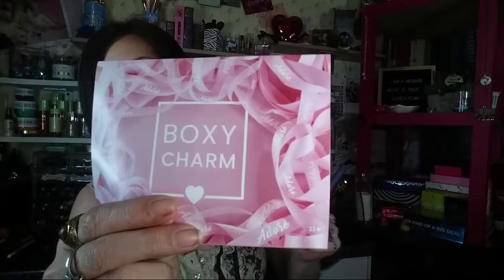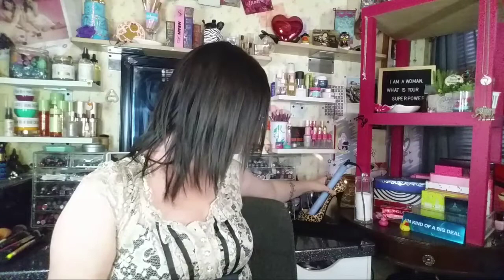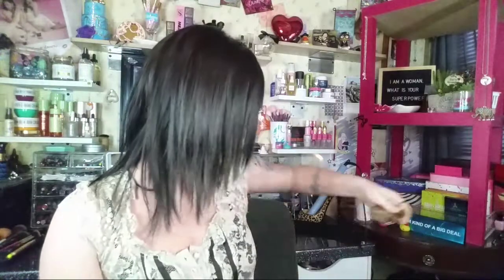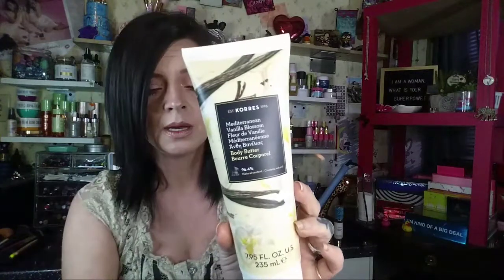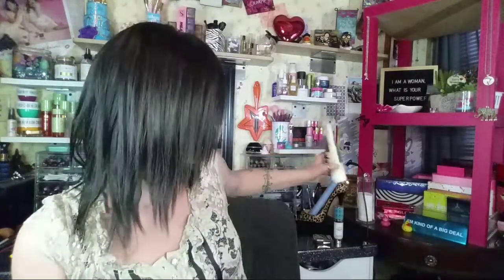Boxycharm Premium February 2020 | Var. 23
Use code RAINBOW 🌈 for $10.00 off your 1st box
Fabfitfun link-

Link to save 20% at Juno & Co.

This is my link for Ipsy (I make no money for using it but do receive some points which helps me bring you more reviews on products)

My Boxycharm link: (also no money earned just charms to bring more reviews to the channel and you guys)

Rebecca-DVSHXYFK

Hello and welcome back if your new thanks for joining. This is the unboxing of the Boxycharm Premium for February 2020. This is also var.23. This is a $35 beauty subscription box where you will receive 6-7 full size products every month. I have gotten this box a couple times now and absolutely love it. Hourglass was in this months box. like what! There is alot of "talk" over the Faccia 24K Gold Foil moisturizer that Boxy claims is a $100 product. I will say I dont know much about it and there are channels "investigating" it. I will be using it for 30 and keep you up to date on my community tab. The ingredients in here are good, and as I say does the product work? Thats what I care about! My box was a value of $309.99 for the month. As always until next time you stay beautiful

If a video is sponsored it will be revealed in the video. All subscription boxes are my OWN subscriptions purchased by me. My reviews \ opinions are honest and mine. Any codes \ links above are to help save you money I receive NOTHING in return.

              Flippin,AR 72634